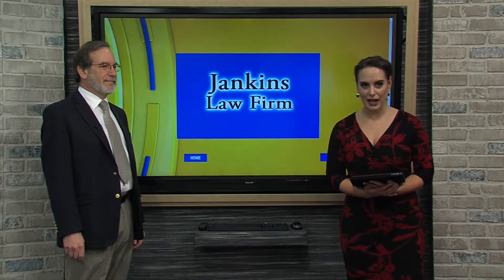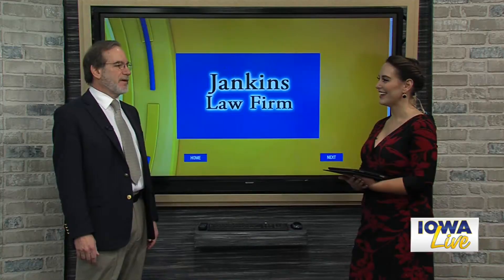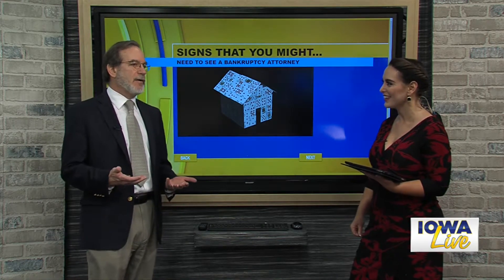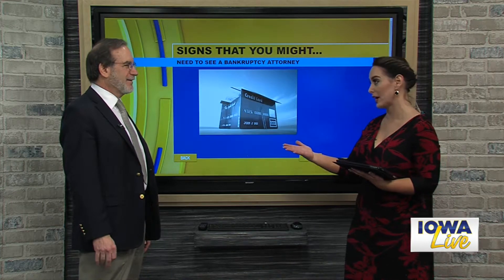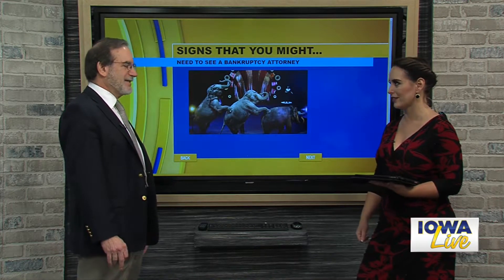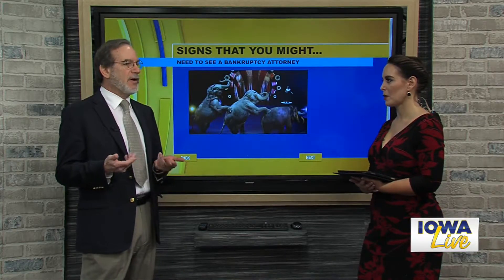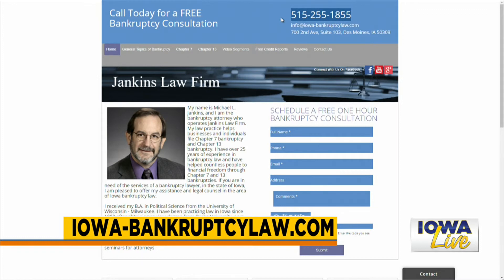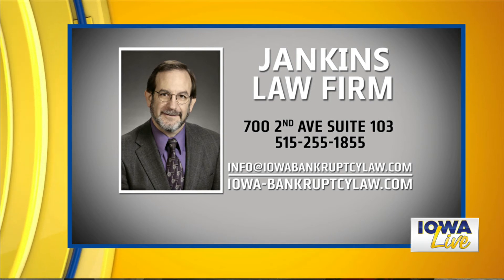2 25 19 Signs That You Might Need To See A Bankruptcy Attorney Part 1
Signs That You Might Need To See A Bankruptcy Attorney Part 1